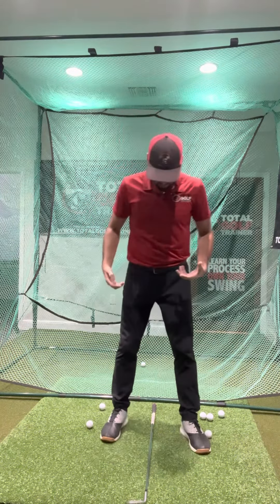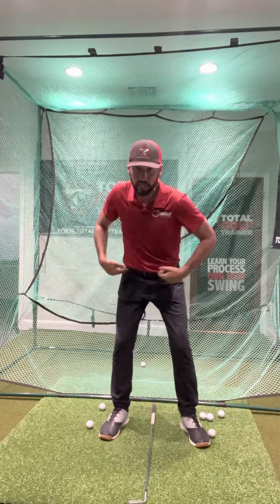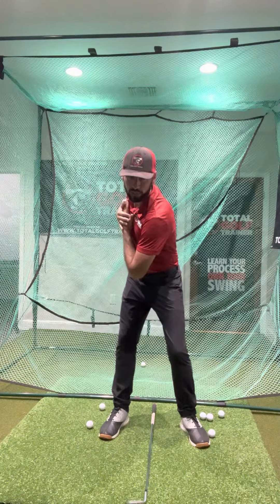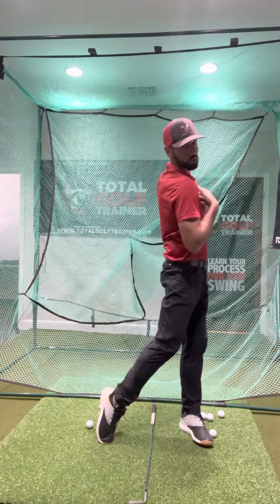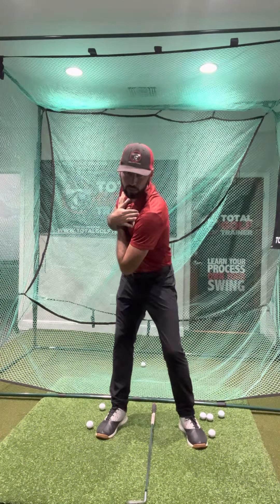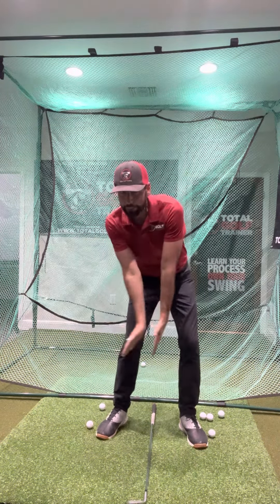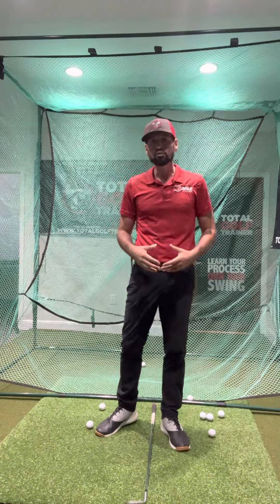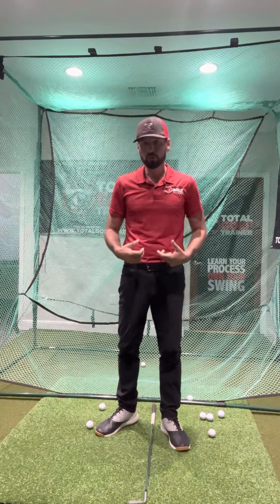Add 20 yards to your Drive by doing this Simple Body Motion Drill 30 seconds a day!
Learn to control your body for more speed, distance & consistency!

The best players in the world work on body awareness and strengthening the muscle that are being used. This simple body motion drill can be done anywhere to improve overall body motion and increase distance. This drill has many variations but to start you have to learn how the big muscle work and what your body is capable of doing. I try to hold the backswing, impact & my finish positions for about 10-15 seconds in order to turn on the right muscles for that position. The muscles will not remember you have to remind them and put in a bunch of reps so when your mind relays the information the body will react in a positive way. This drill will teach you have fast you can swing based on your body motion. I like to incorporate this drill with closing my eyes. This makes me focus on body awareness, balance and how I want to move my body.

I am ready to take your game to the next level! Hit me up @skillestapp for your free evaluation!🤙🏽👊🏼